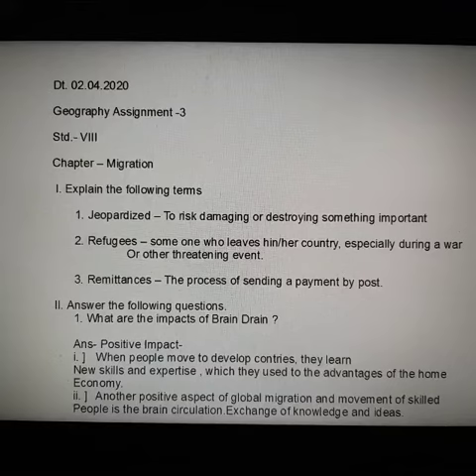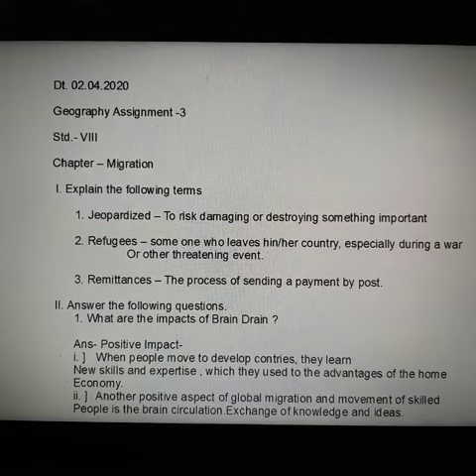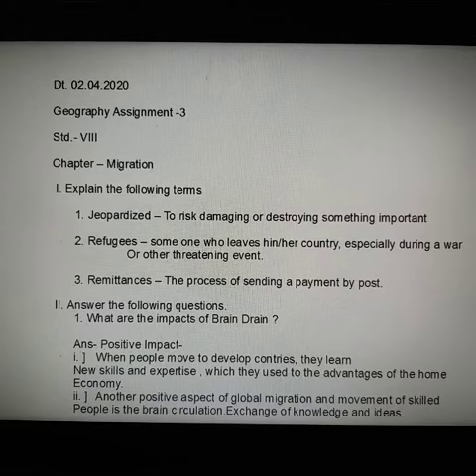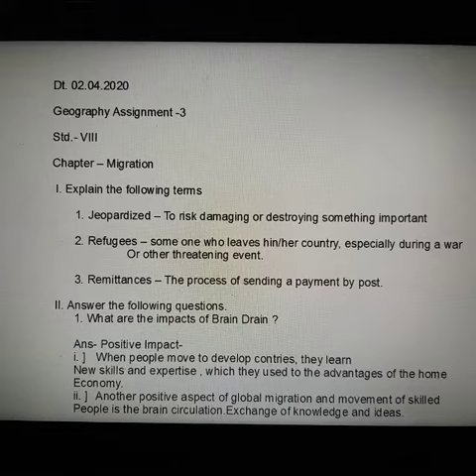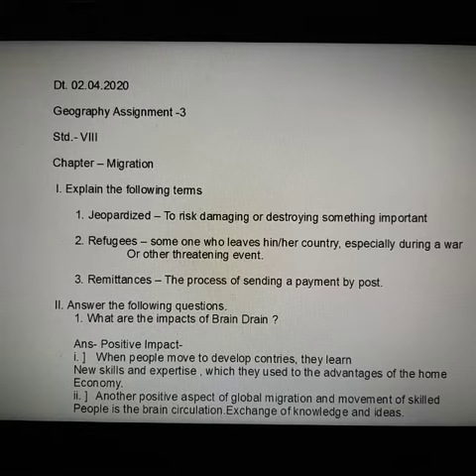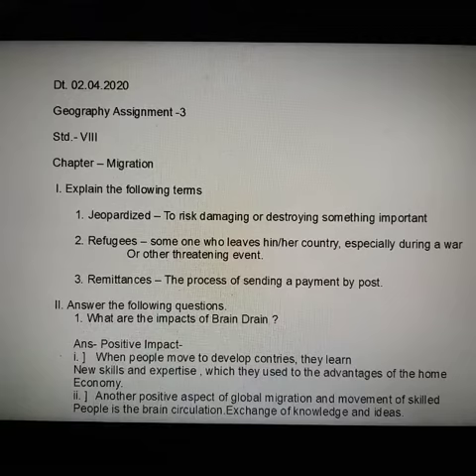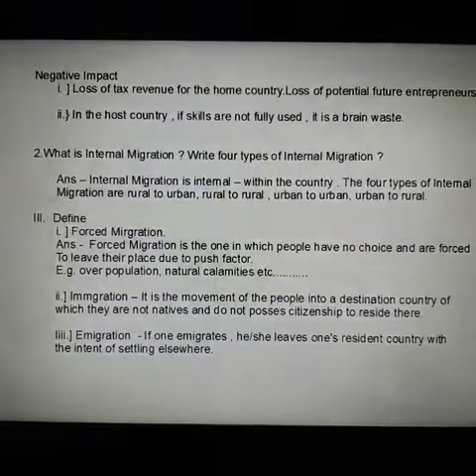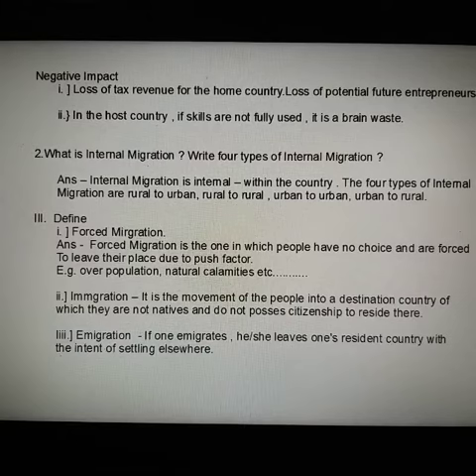KPSK_STD VIII_GEOG-video1